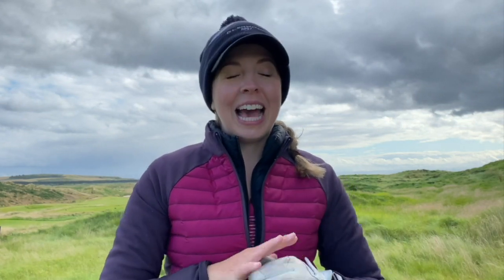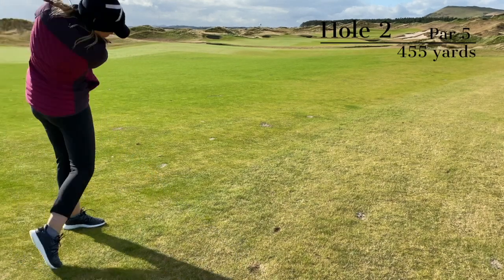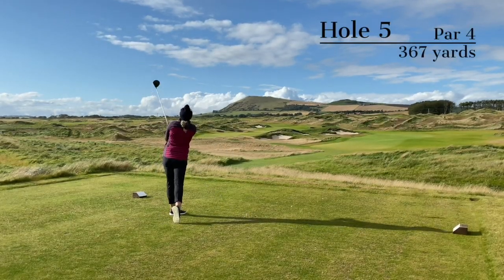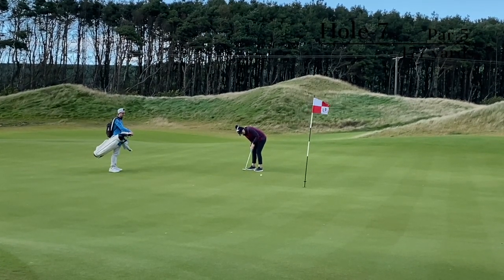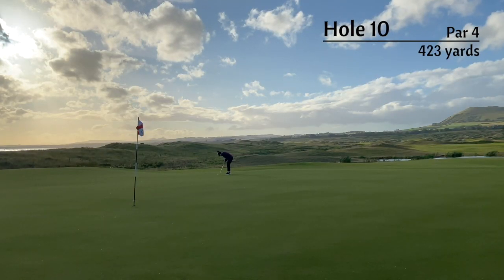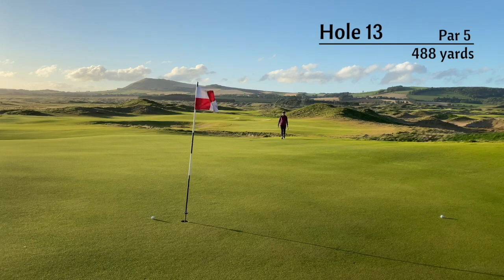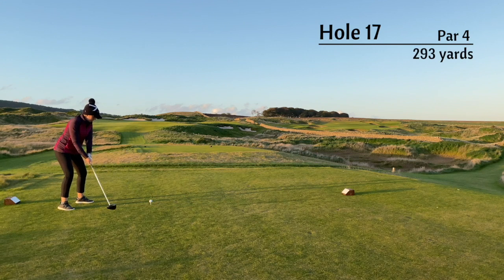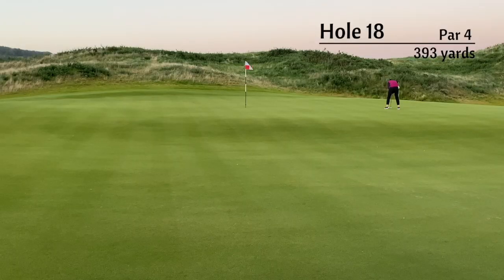DUMBARNIE LINKS COURSE VLOG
Hear all about the latest links course in Scotland!

Dumbarnie Links isn't your average golf course so it deserved a different kind of course vlog. Instead of talking you through my round, I wanted to tell you about this breathtaking course and share my thoughts and feelings from playing it.

Let me know what you think and if you would like to see more videos like this! Rach x